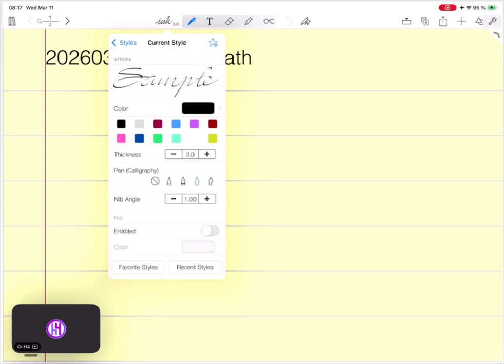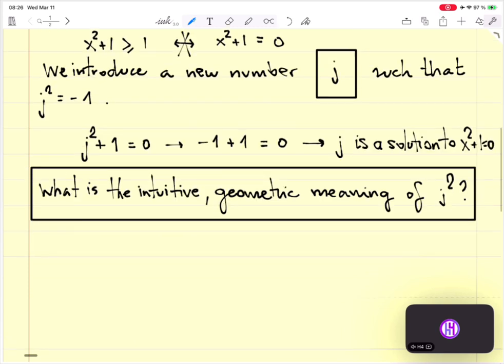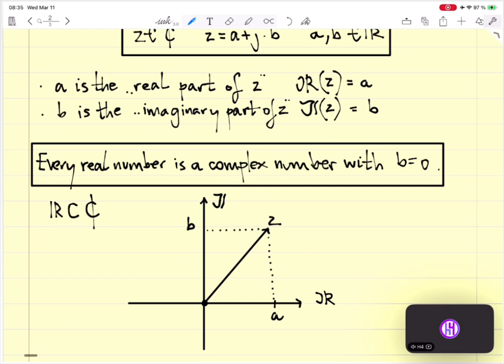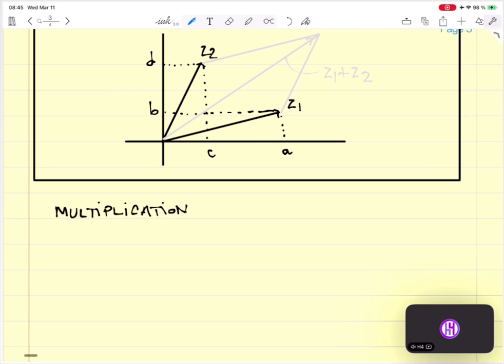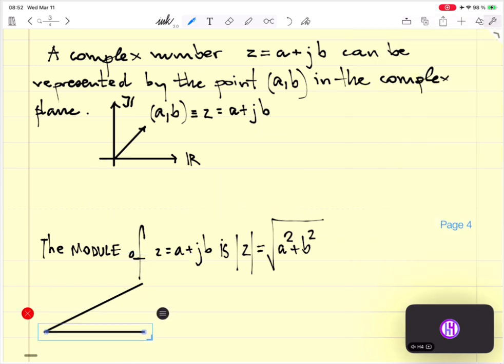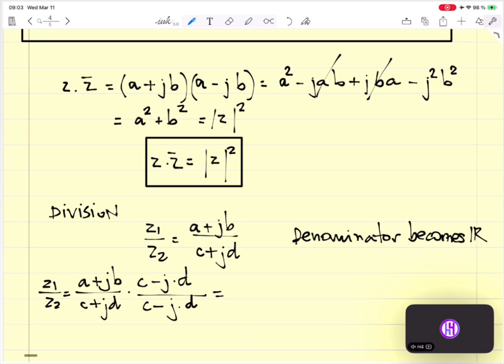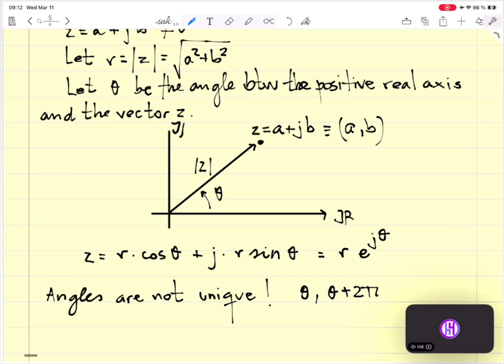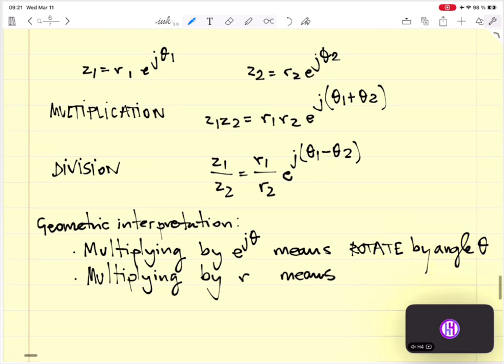20260311 BEL2 Math 20260311 110014